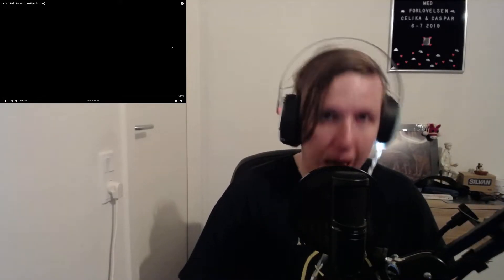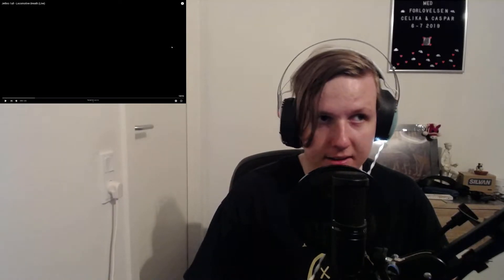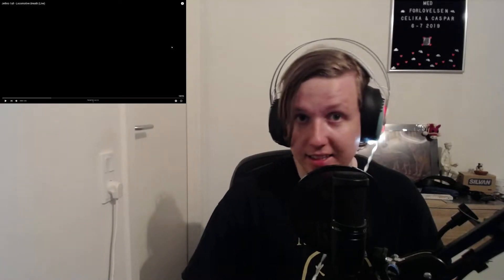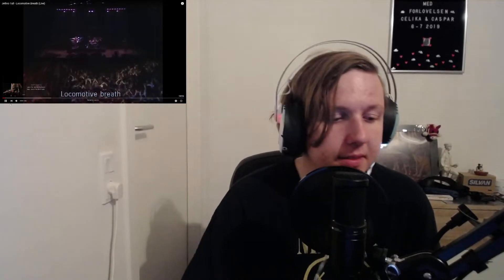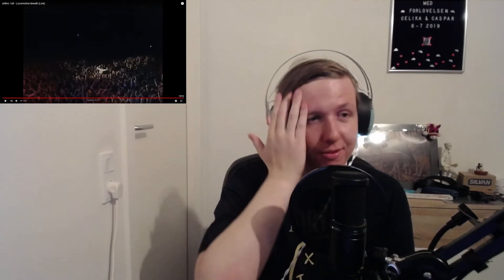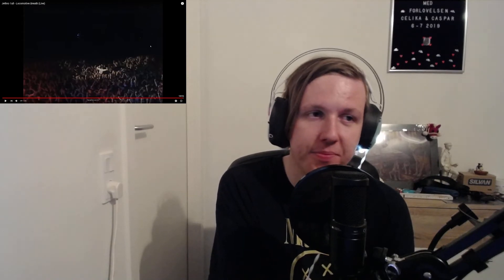KNF First Reaction To - Jethro Tull: Locomotive Breath Live ( Rockpop In Concert ) 1982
OBS Donating is your own responsibility and the money only goes to make the stream better, also there gonna be a Nirvana audio and your name gonna pop up on the screen with your own personal messages when you donate.

Such material remains the copyright of the original holder and is used here for purposes of entertainment, education, comparison & criticism only. No infringement of copyright is intended. Audio & musical composition property of UMG.

NOTE: I play these Nirvana cover because I love the songs and there is no bass covers of many of the "forgotten" songs. And I think it's a shame because they are fucking good! Only by respectfull of Nirvana, nothing else! I try to play them as much correct as possible!
I don't use Tabs! :)
Lyrics:

In the shuffling madness
Of the locomotive breath
Runs the all-time loser
Headlong to his death

Oh, he feels the piston scraping
Steam breaking on his brow
Old Charlie stole the handle
And the train — it won't stop going
No way to slow down

He sees his children jumping off
At stations one by one
His woman and his best friend
In bed and having fun

Oh, he's crawling down the corridor
On his hands and knees

He hears the silence howling
Catches angels as they fall
And the all-time winner
Has got him by the balls

Oh, he picks up Gideon's Bible
Open at page one
I thank God he stole the handle

To Kurt Donald Cobain - I love your personality, your music, your quirks! Everything and I'm glad I got the pleasure to experience hearing your music obsessively! I will NEVER ever go away from Nirvana. Kurt rest in peace!

My bass name: Gibson Thunderbird Non-Reverse Pelham Blue

The video is shot with my camera: Sony Carl Zeiss.

Bass sound is recorded with my FOCUSRITE scarlett 2I2 for perfect sound!

It's all edited and put together in Sony Vegas Pro 13

Peace Caspar!

La donación de OBS es su propia responsabilidad y el dinero solo se destina a mejorar la transmisión, también habrá un audio de Nirvana y su nombre aparecerá en la pantalla con sus propios mensajes personales cuando done.

El uso de cualquier material con derechos de autor se realiza de acuerdo con las pautas de "Uso legítimo" en la Sección 107 del código de los Estados Unidos. Dicho material sigue siendo propiedad del propietario original y se utiliza aquí únicamente con fines de entretenimiento, educación, comparación y crítica. No se pretende infringir los derechos de autor. Propiedad de composición de audio y música de UMG.

Letra:

En la locura de arrastrar los pies
Del aliento de la locomotora
Corre el perdedor de todos los tiempos
De cabeza a su muerte

Oh, siente el pistón raspando
Vapor rompiendo en su frente
El viejo Charlie robó el mango
Y el tren, no dejará de ir
No hay forma de frenar

Ve a sus hijos saltar
En las estaciones una por una
Su mujer y su mejor amiga
En la cama y divirtiendome

Oh, se arrastra por el pasillo
En sus manos y rodillas

Oye el silencio aullar
Atrapa a los ángeles mientras caen
Y el ganador de todos los tiempos
Lo tiene por las bolas

Oh, toma la Biblia de Gedeón
Abrir en la página uno
Doy gracias a Dios que robó el mango

¡Paz Gaspar!